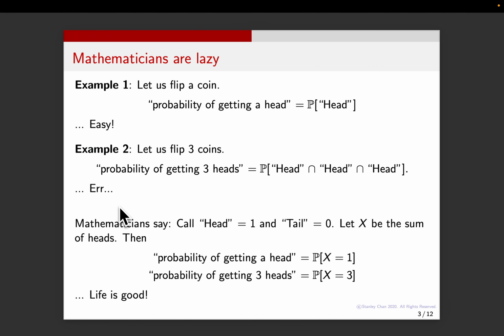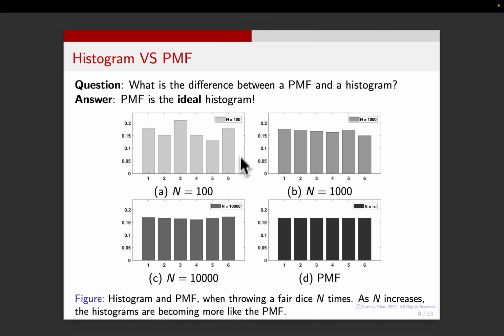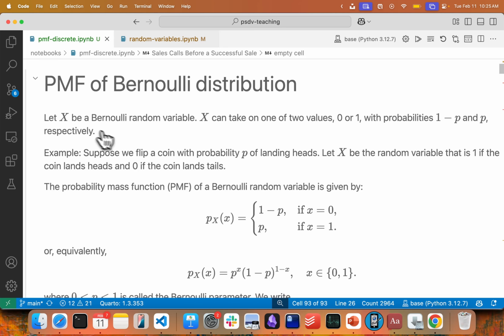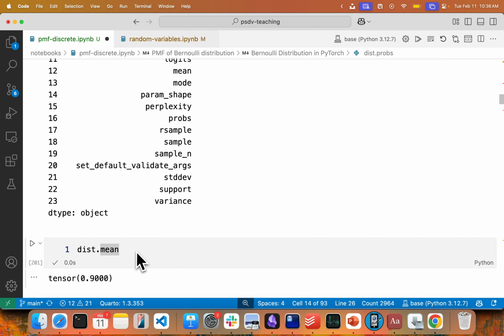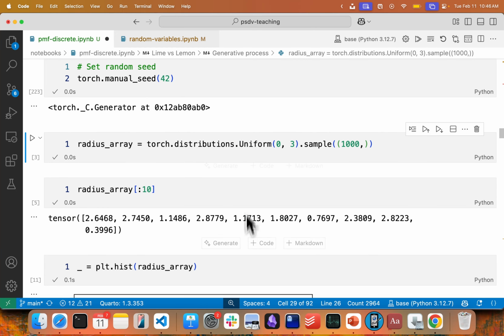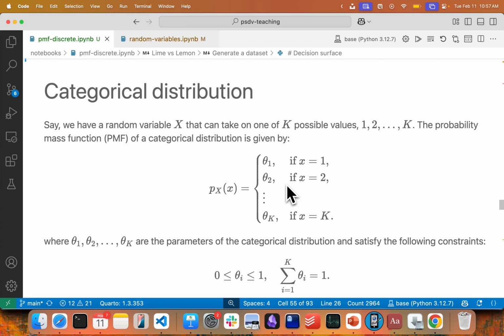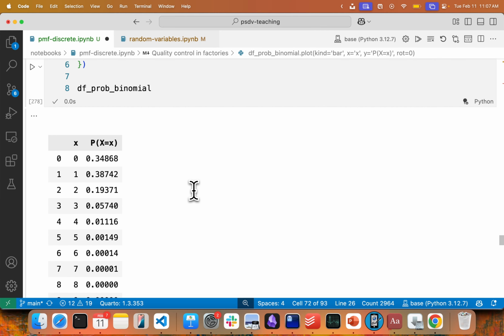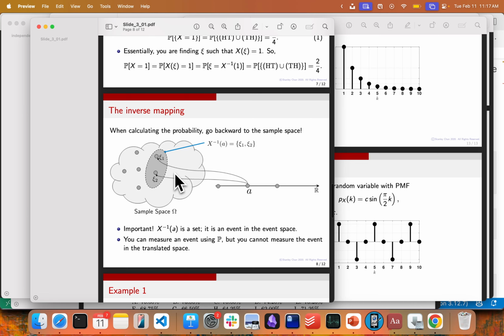PyTorch Distributions (Discrete)